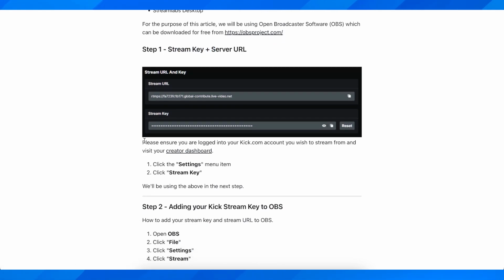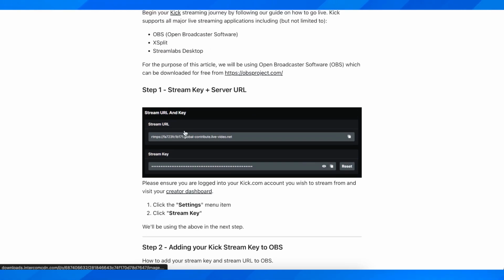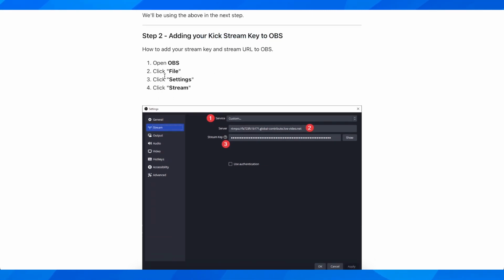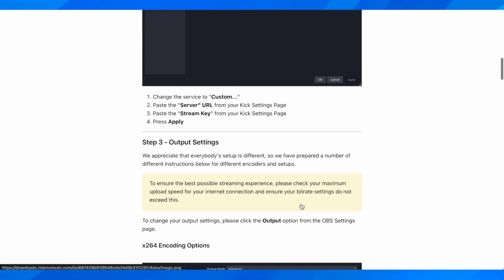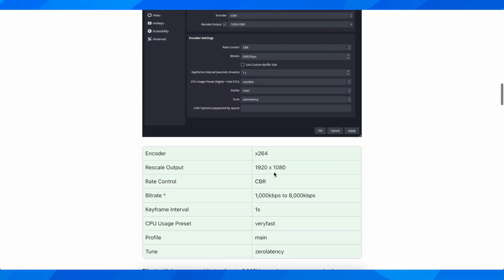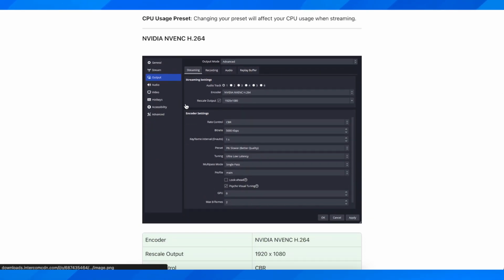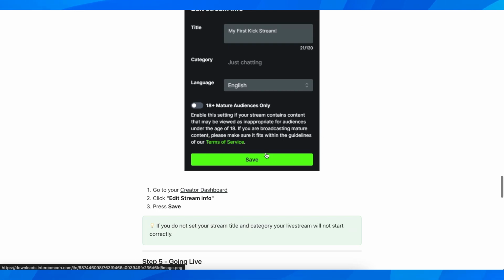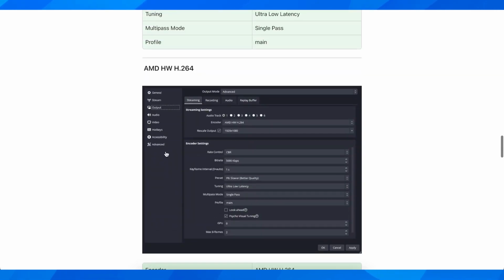How To Stream on Kick.com 2O25 | Full Tutorial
How to Stream on Kick.com 2O25

If you are looking for a video about how to stream on kick, here it is! In this video I will show you how to stream on kick. Be sure to watch the video to the very end because you will learn how to stream on kick. That's easy and simple to do from your phone or computer.

🎥🚀 Dive into the world of streaming with our Full Tutorial on "How To Stream on Kick.com (2O25)!" In this comprehensive guide, discover step-by-step instructions to start your streaming journey on Kick.com for engaging content creation. 🌐📱

Unlock:
✅ Setting up and customizing your streaming profile on Kick.com
✅ Insights into available features and streaming options
✅ Pro tips on optimizing your stream for audience engagement
✅ Stay informed about the latest features and updates on Kick.com for 2O25